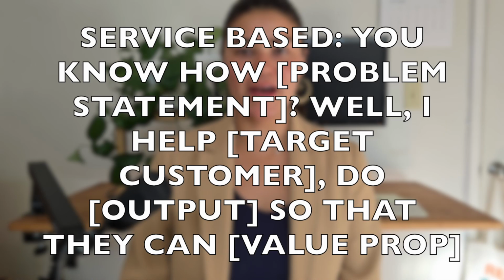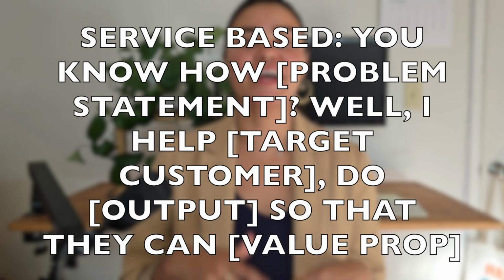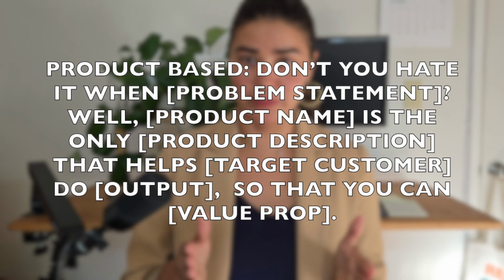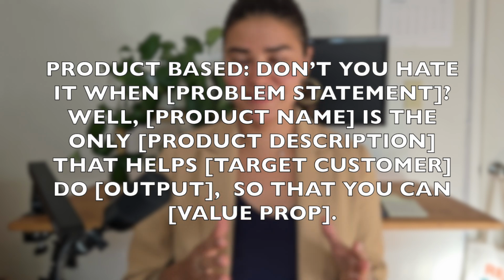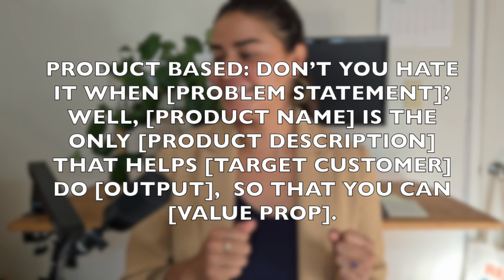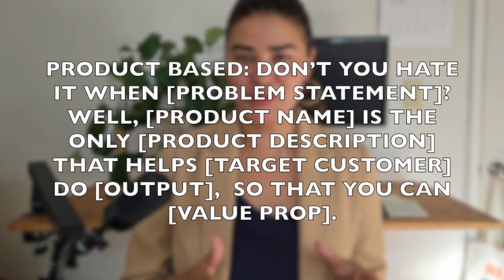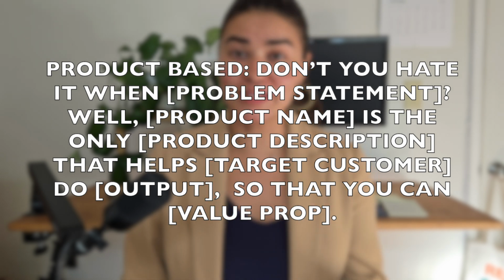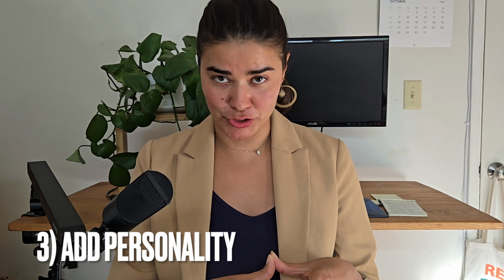How to Craft an Effective Elevator Pitch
It means a lot to me and I hope it helped you! 💕

Share your ELEVATOR PITCH in the comments and I’ll give you my feedback! 👇

I'm here for you, I am rooting for you and till next WEEK don't forget...
Poquito goes a long way! 🌿

Good for YOU, your WALLET and the PLANET

That's the Menos Waste way güey!

Menos= Less

Poquito= A little

Güey/wey= Mexican version of "dude" sort of…

MENOS WASTE ESSENTIALS

A great way to support me is by using the following links if you are looking to add any of these things to your life! I get a bit of commission from these :) Gracias!

Seatopia , get $25 off first order

Con Amor,
Maricruz